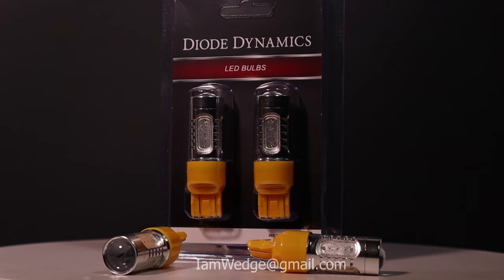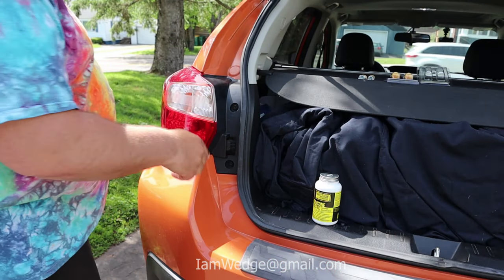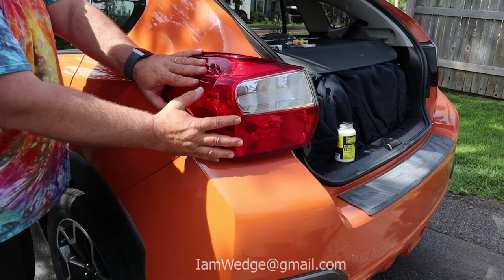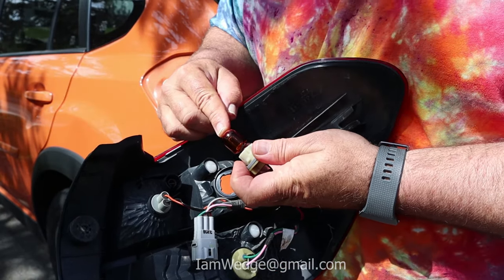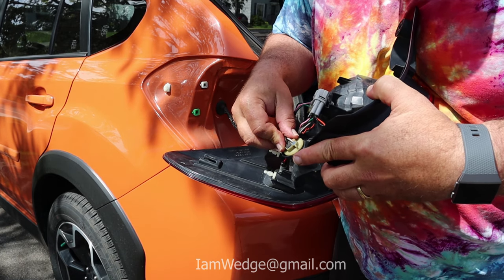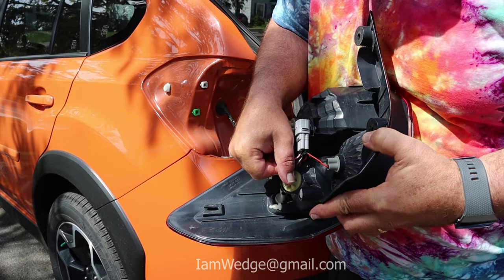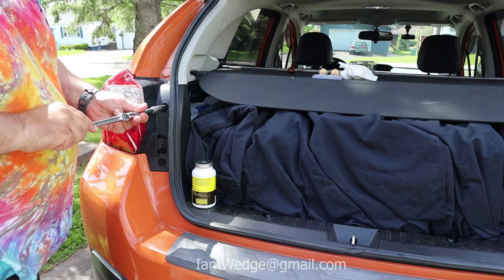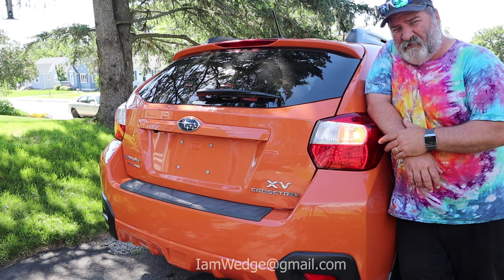2013-2017 Subaru Crosstrek LED Upgrade Rear Turn Signal Flashers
This is a lighting upgrade to LEDs from incandescent lighting. This video shows how to replace / upgrade the rear blinker lights on a 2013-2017 Subaru Crosstrek. Below is all the info for the bulbs being replaced. This is something anyone can do to a vehicle.

The connections on the LEDs to sockets are all light coating of Silicone paste on them.
Mission Automotive Dielectric Grease/Silicone Paste/Waterproof Marine Grease (8 Oz.)

Bulbs being upgraded are the front flashers.
These LEDs come in the color Amber.
There are three different brightness levels offered:
HP48 (280 lumens)
HP11 (310 lumens)
XP80 (510 lumens) (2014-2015 Subaru XV Crosstrek)
I installed the 310 Lumen edition. Much brighter than the factory incandescent bulbs.
They are Plug and play. Meaning you do not have to do anything to the sockets or the connectors.

Tools required:
Phillips head screwdriver, 10mm socket.
Install time is about 5 - 10 minutes

If you are upgrading to LED blinkers you will need to purchase an LED flasher relay. If you do not replace the relay your blinkers will hyperflash (blink fast). With this relay you WILL NOT have to install resistors.
Diode Dynamics also carry these relays.
CF18 (LM449) LED Turn Signal Flasher
SmartTap CF18 LED Flasher Module
Adds more unique functions to your turn signal.
Such as:
Programmable functions
Tap Turn. Touch your lever on your steering column get a specific number of flashes from your blinkers. Nice for lane changes.
Multiple Hazard flashing functions
Arrival and Departure modes. You can control how long the flasher LEDs stay lit when activating of disabling your alarm.
This relay can also be used with incandescent bulbs.
You WILL NOT have to install resistors.
3 Year warranty.

Outtro Music Used:
Piano March by Audionautix